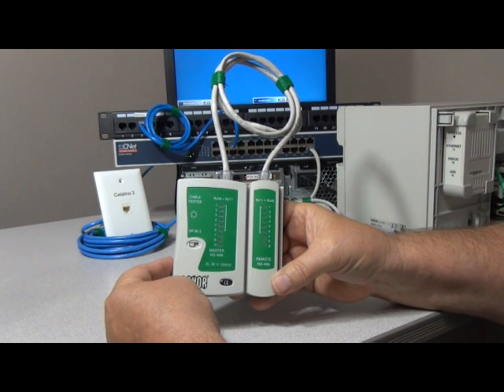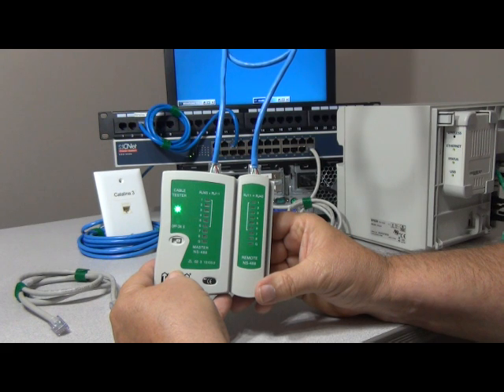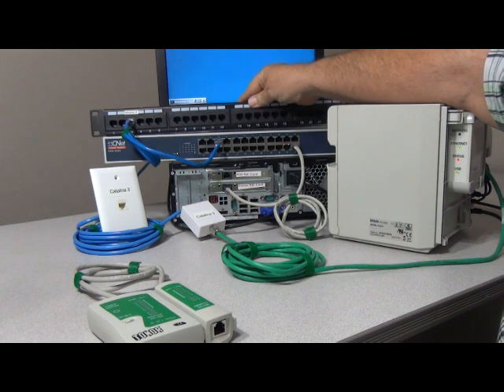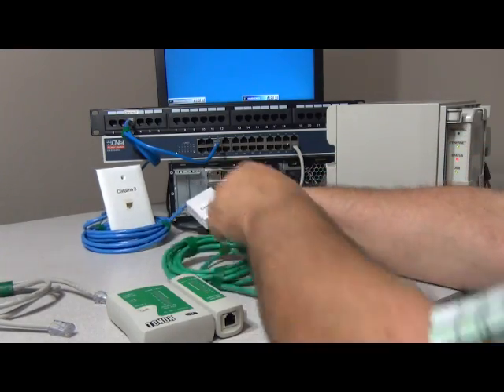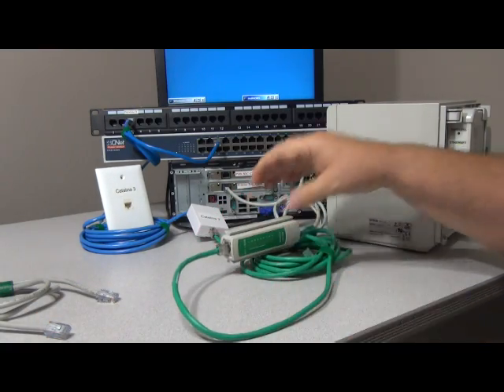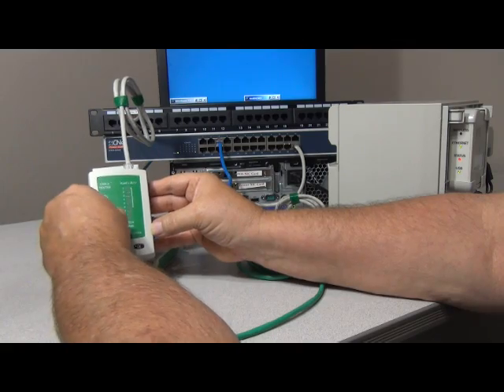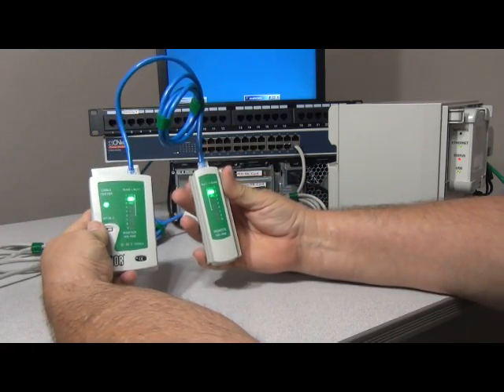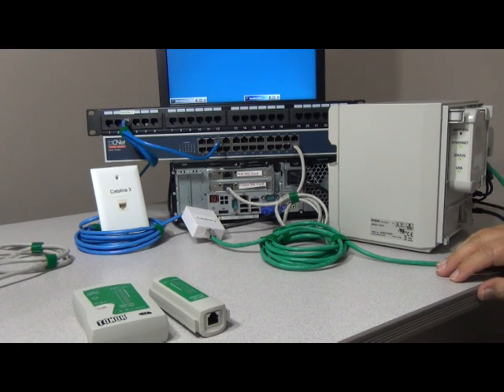Cat5 Cable Testing